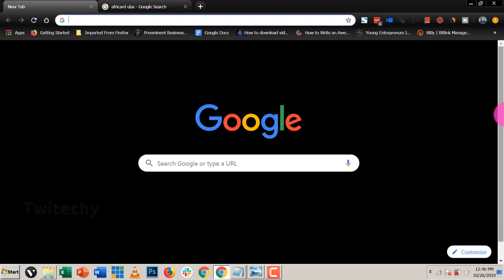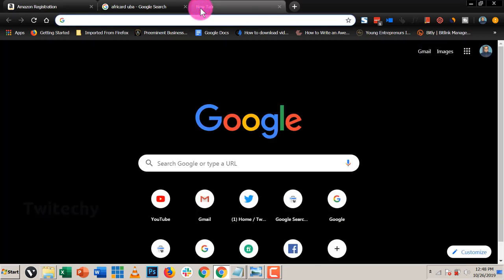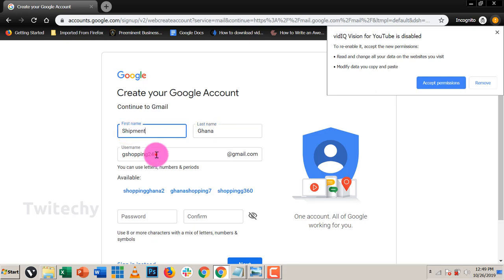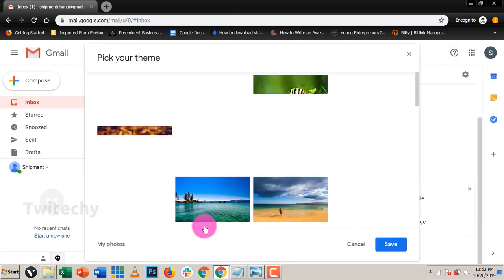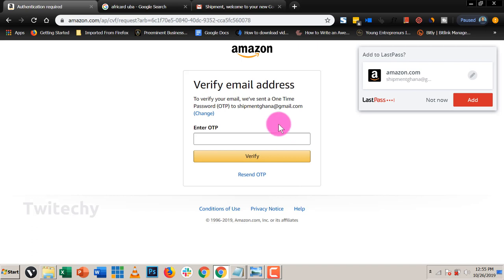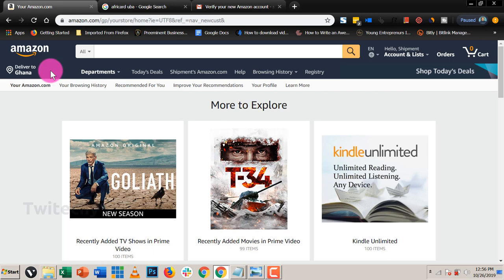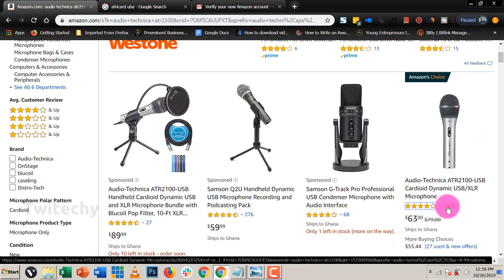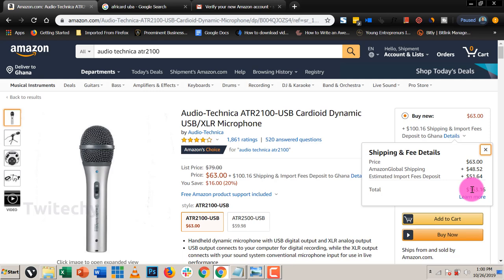Amazon Ghana: How to Ship to Ghana through Amazon - Part 1